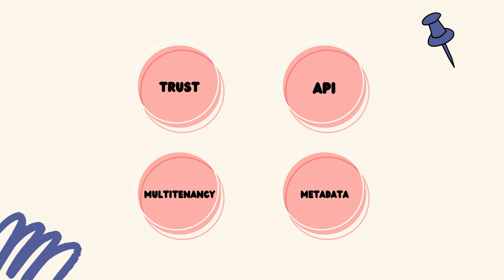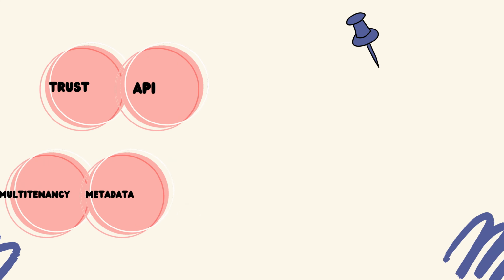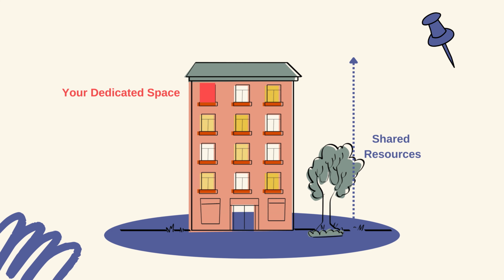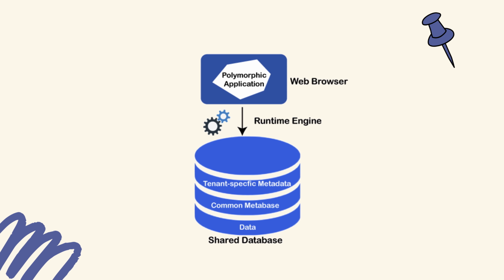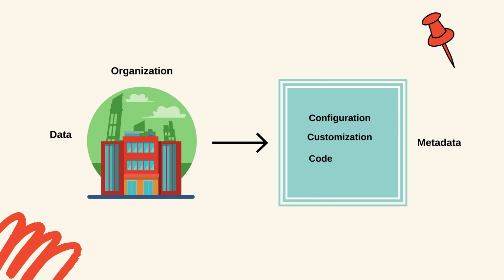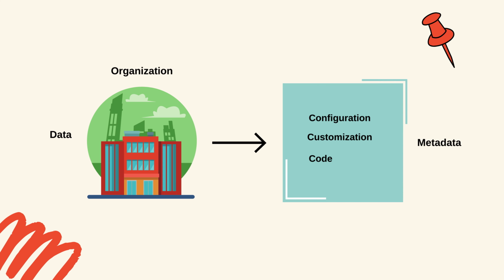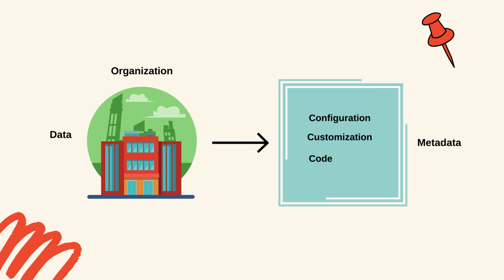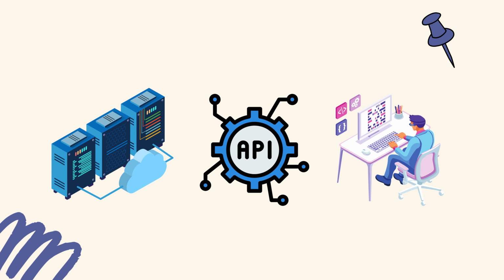03. Salesforce Architecture | Admin Certification Preparation | Beginner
03. Salesforce Architecture | Admin Certification Preparation | Beginner | Salesforce

📌 Key Topics Covered:
1️⃣ Define key terms related to the Salesforce architecture.

2️⃣ Find information related to trust.

3️⃣ Explain Salesforce APIs.